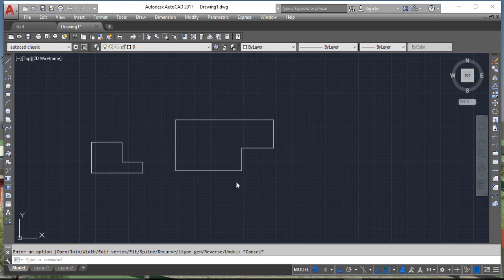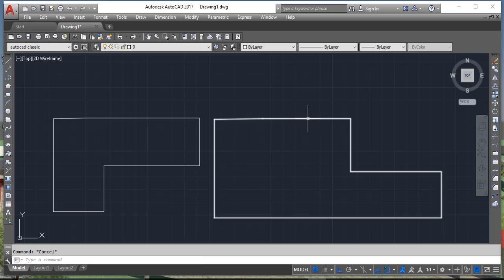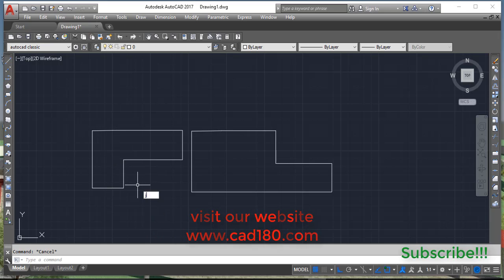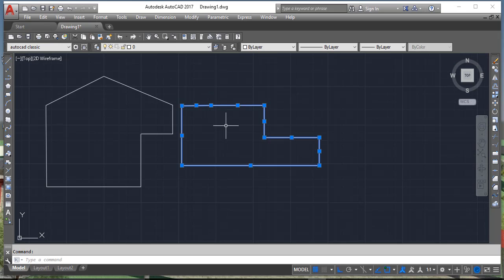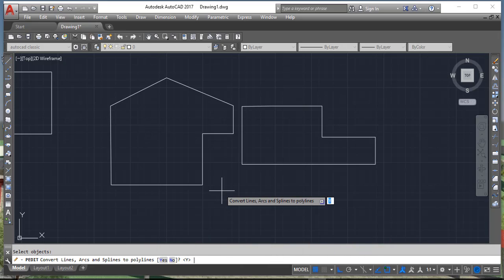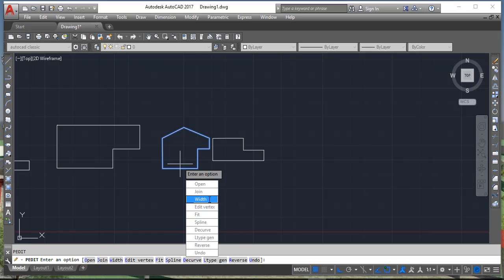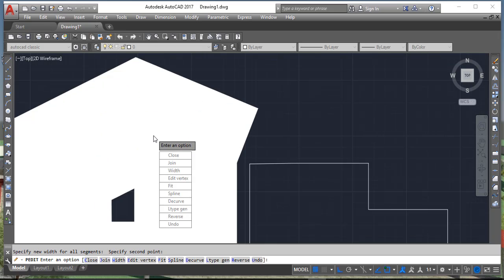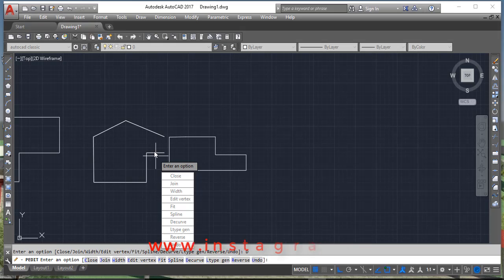AutoCAD Polyline Draw Simplest Way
Hey, Guys, another video is out now!!
in this video, i discuss the Polyline method and polyline edit
so keep watching AutoCAD.
difference between a polyline and normal line has been discussing in this video.so watching till the end.